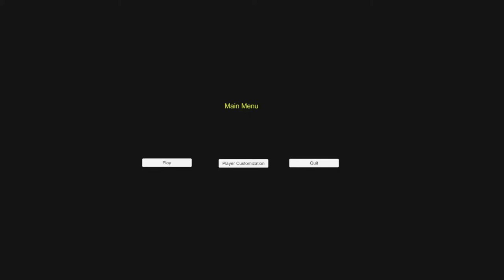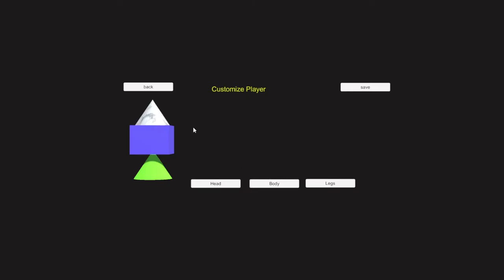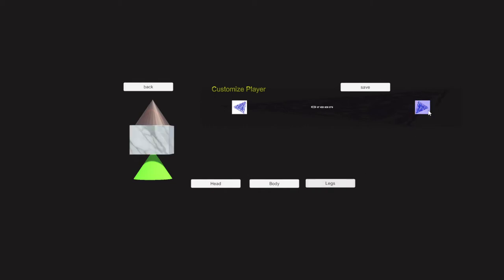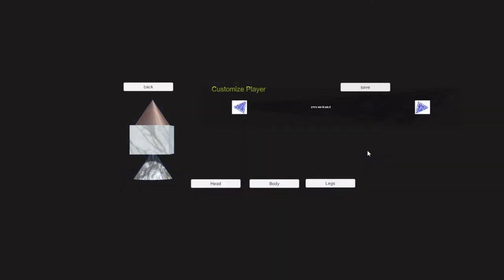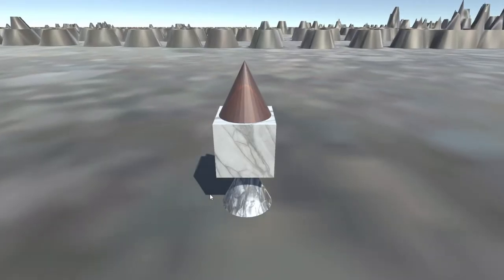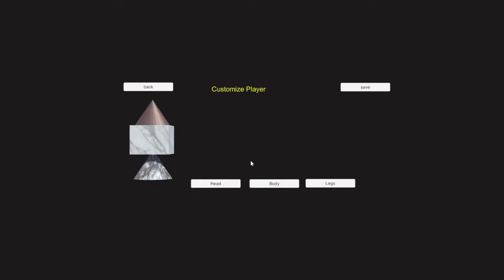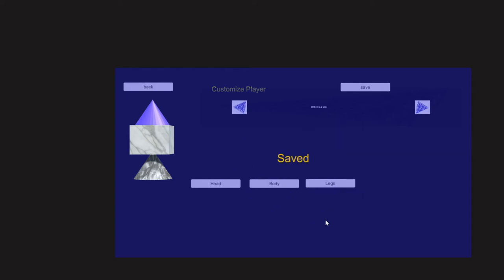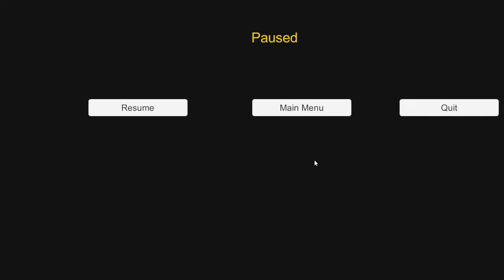Unity Simple Player Customization UI